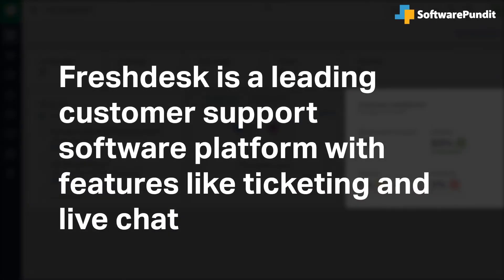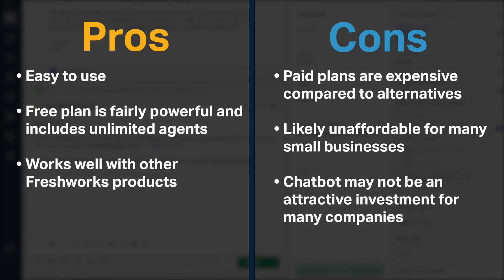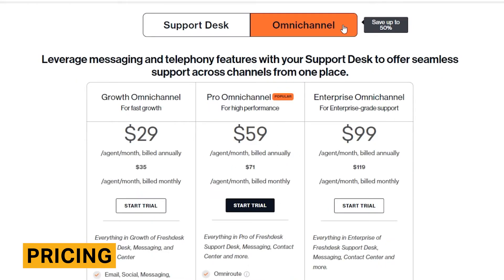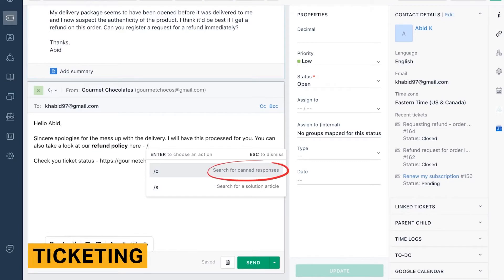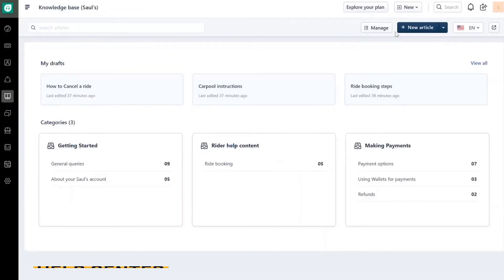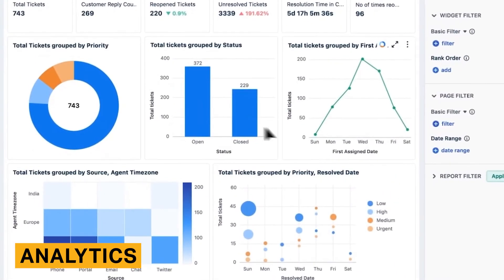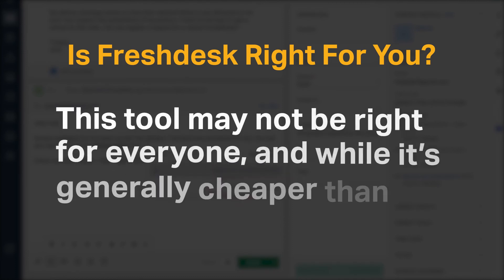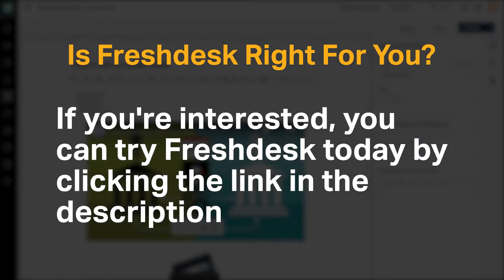Freshdesk Review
Freshdesk is a customer support software offered by Freshworks. It offers ticketing, live chat, Help Centers, and comprehensive analytics to serve support teams of all sizes.

This step-by-step walkthrough of the product includes details about pricing, pros and cons, and an analysis of Freshdesk’s major features.

⏰TIMESTAMPS ⏰
0:00 Introduction
0:36 Pros and Cons
0:49 Pricing
1:00 Dashboard
1:18 Ticketing
1:33 Chabot
1:47 Help Center
2:11 Analytics
2:23 Is Freshdesk Right For You?